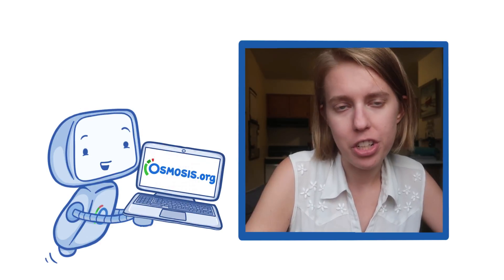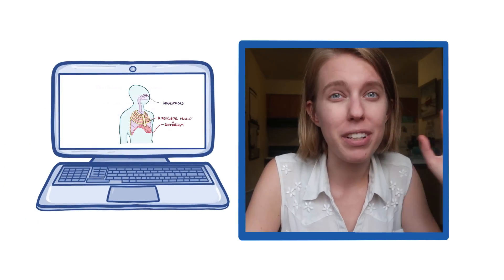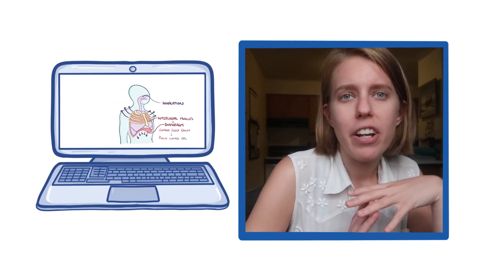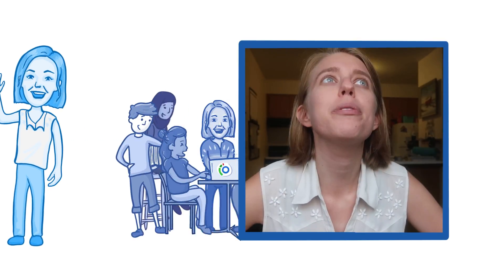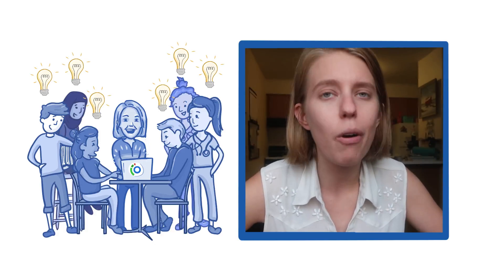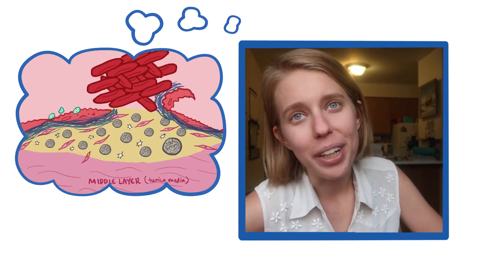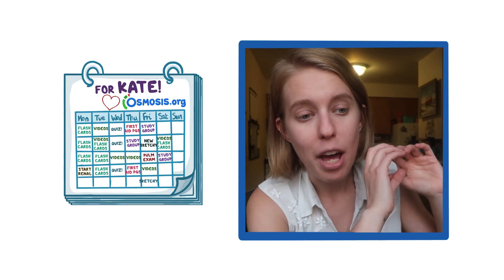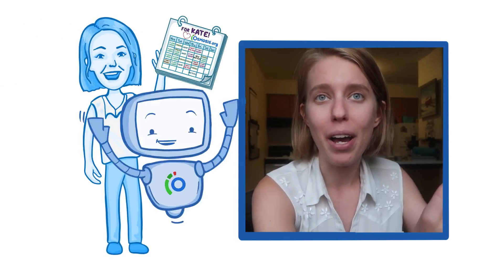Osmosis.org at the University of Toledo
Kate at the University of Toledo talks about her Osmosis experience! Find our full video library only on Osmosis